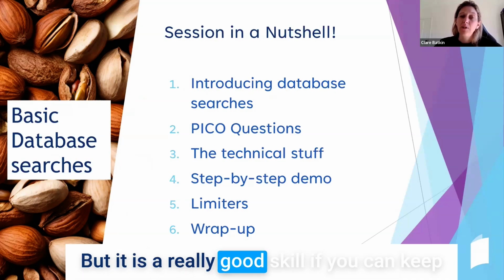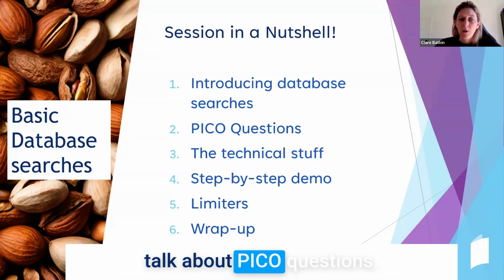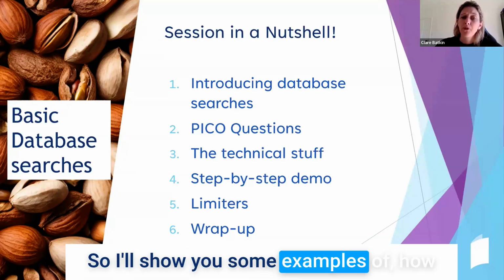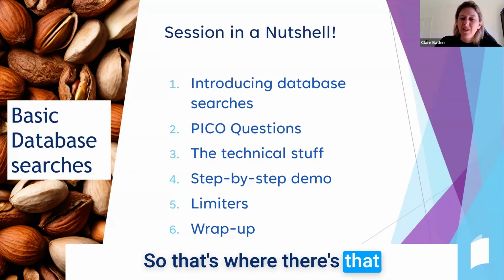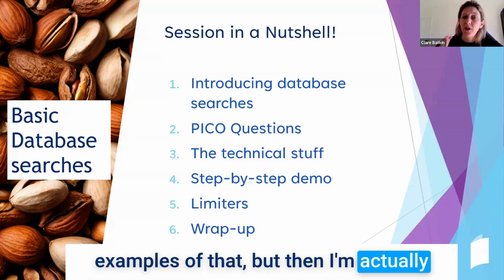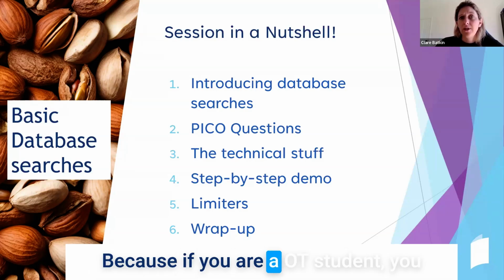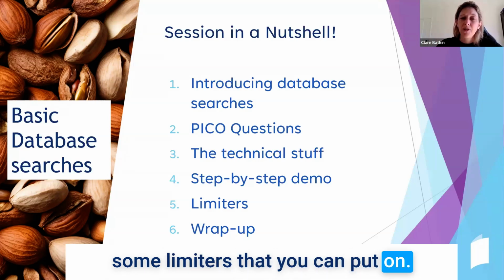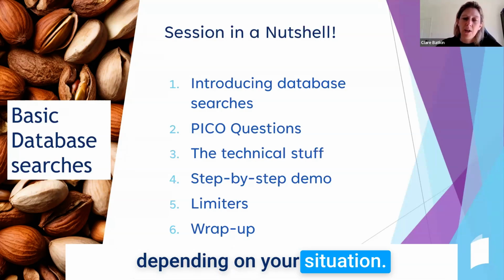Why learning to do a database search is important for OTs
Free resources and CPD for OTs with Your OT Tutor!

This is a sneak peek from one of the Your OT Tutor Connector weekly webinars.

This CPD membership will help you connect the dots from what you learn at university to what you need to know to be a real-life OT.

Visit the Your OT Tutor website or check out the other webinar sneak peeks to see if this membership is just what you need!